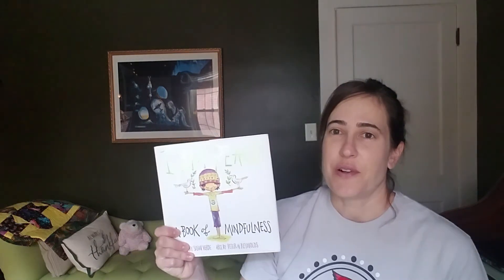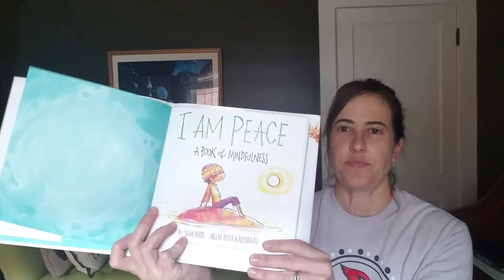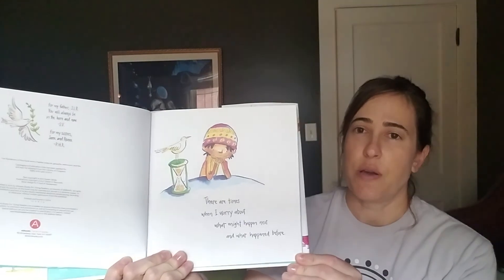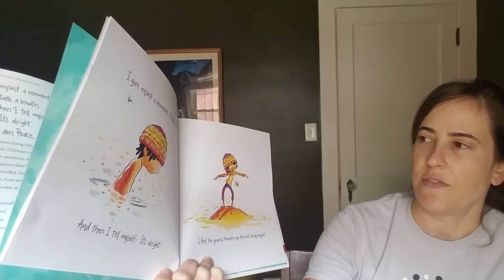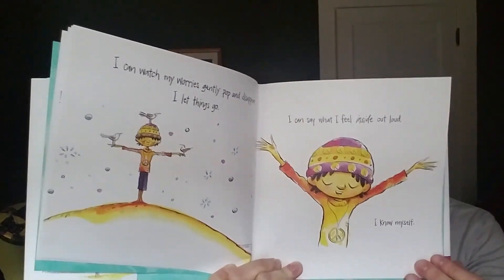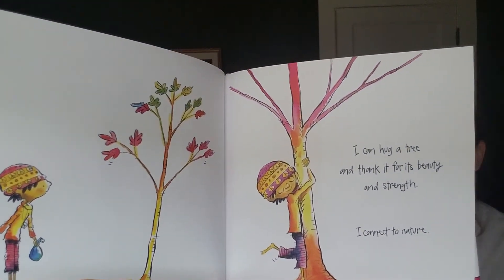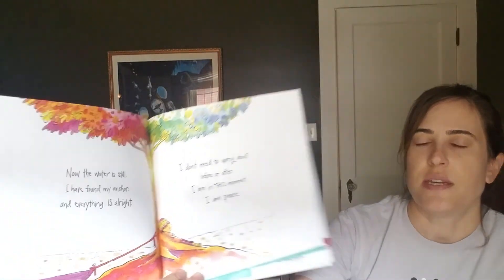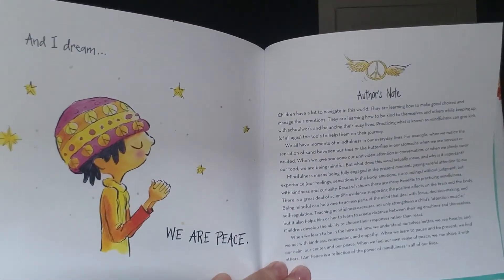"I Am Peace" A story of mindfulness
A story and guided meditation from Ms. Fahy as we finish this unusual school year. Well wishes to all for peace in these times.